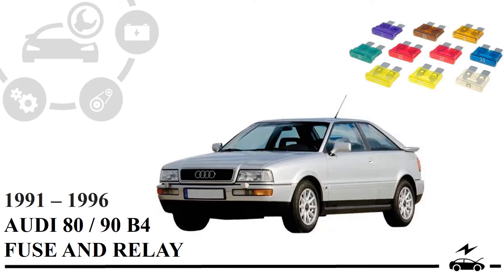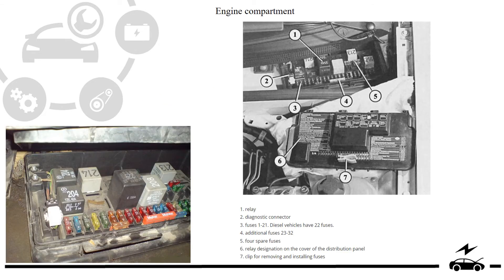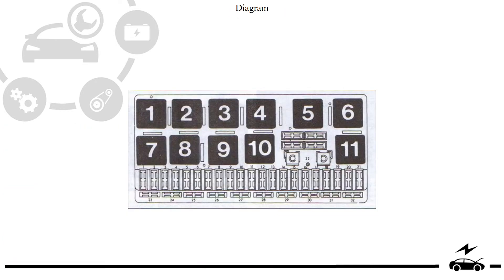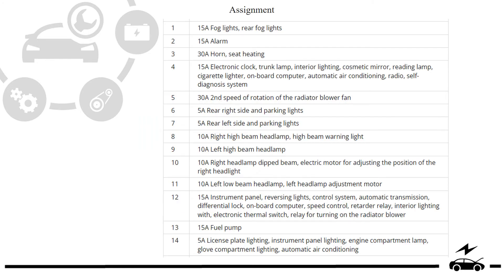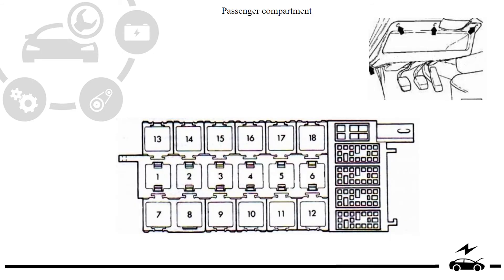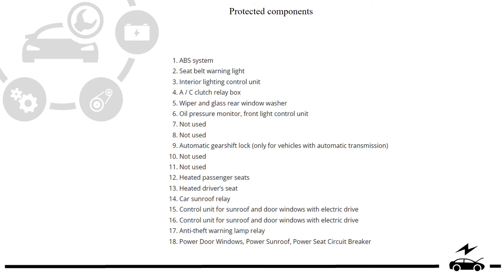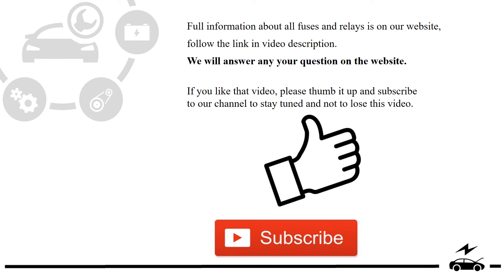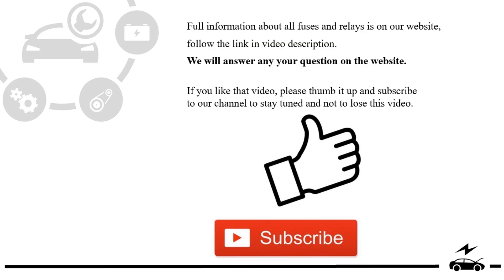Fuse box diagram Audi 90 (80) B4 and relay with assignment and location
Full and complete information about all fuses and relay box for audi 90 80 b4 with a description of the diagrams and their locations.